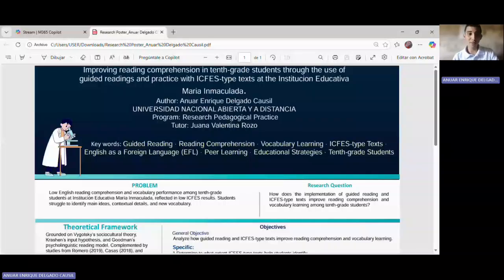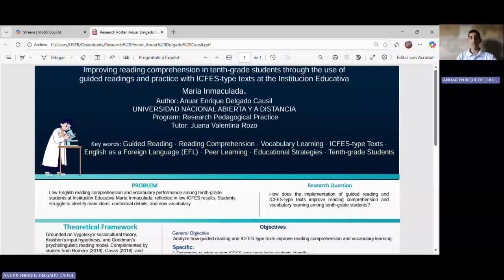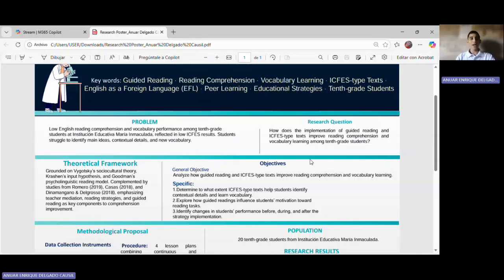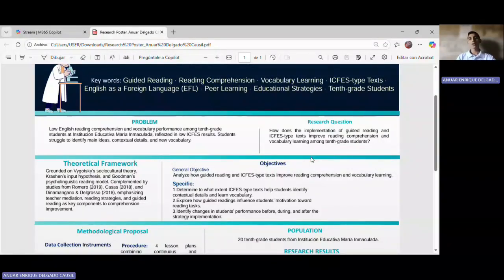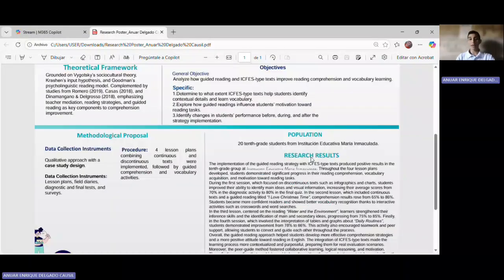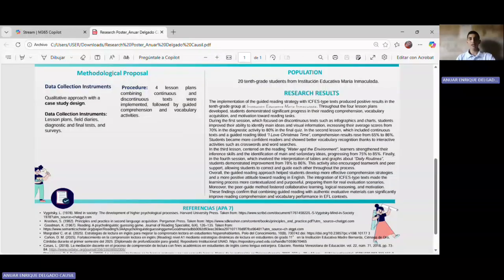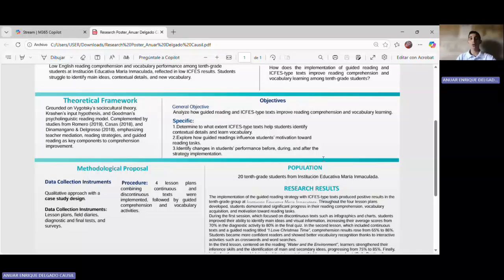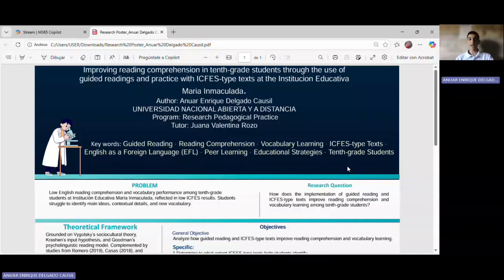Oral defense of the research project